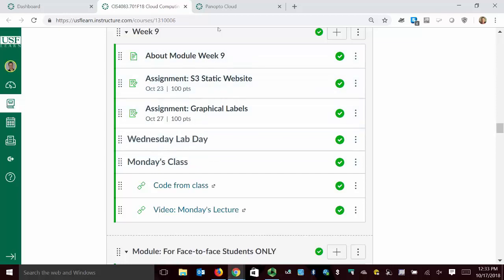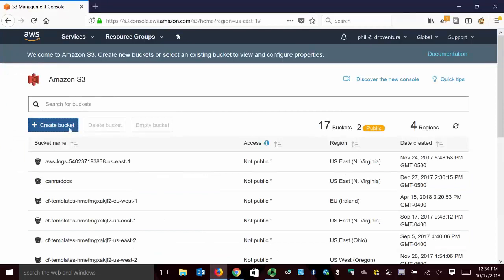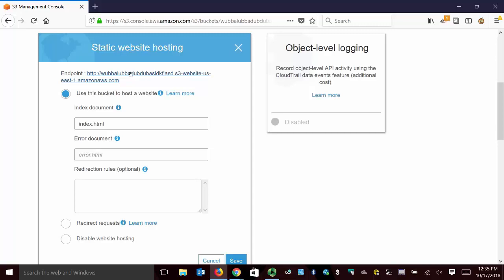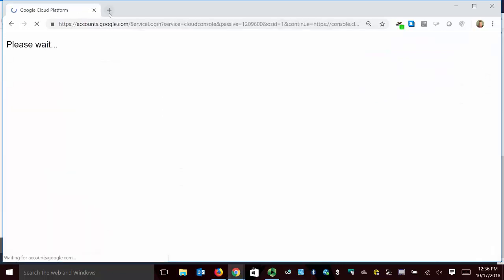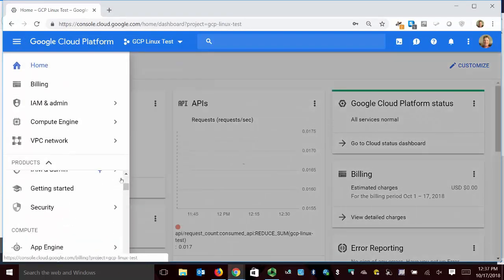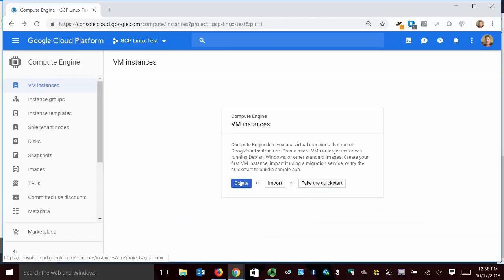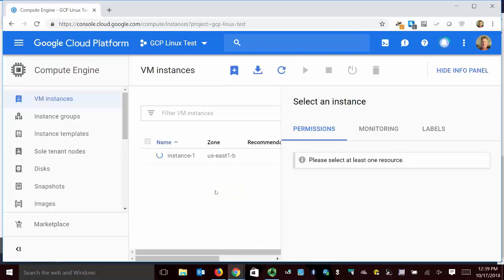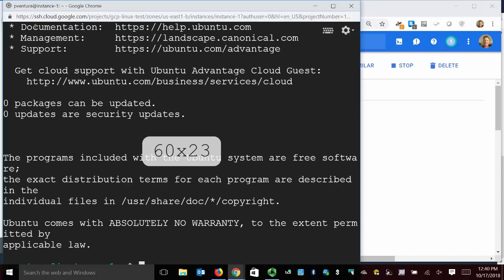AWS S3 Endpoint and GCP Instances